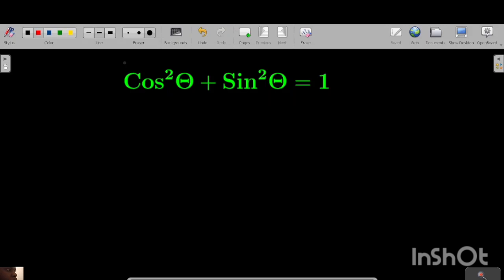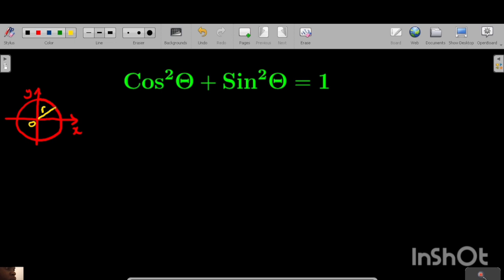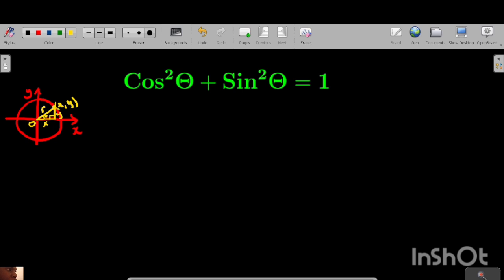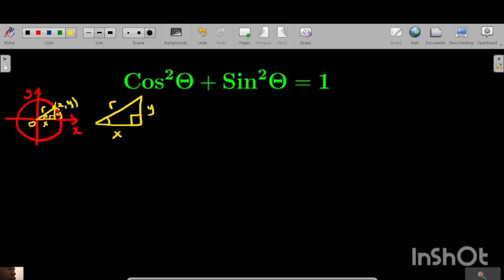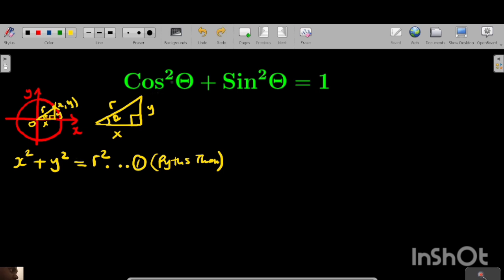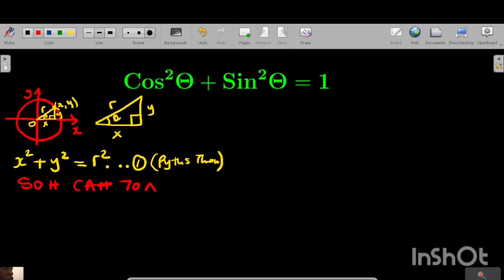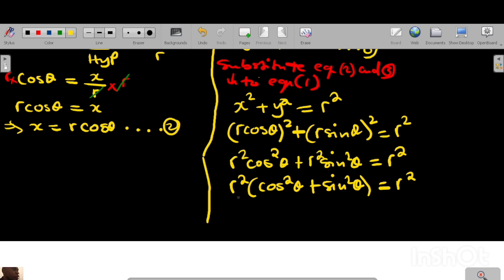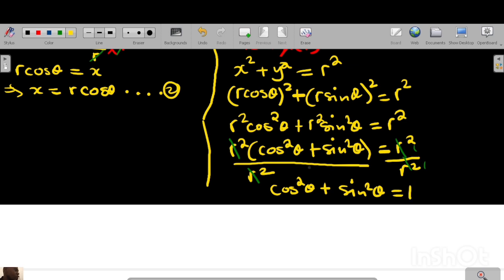Visual Proof of Cos²θ + Sin²θ = 1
Explore the fascinating concept of Trigonometry with this visually engaging video that provides concrete proof of the identity Cos^2θ + Sin^2θ = 1. Dive into the world of angles, triangles, and circles as we demonstrate this fundamental relationship using interactive diagrams and clear explanations. Whether you're a student or a math enthusiast, this video will enhance your understanding of this essential trigonometric identity.
Visualizingcos²θ+sin²θ=1
Explainingcos²θ+sin²θ=1withvisuals